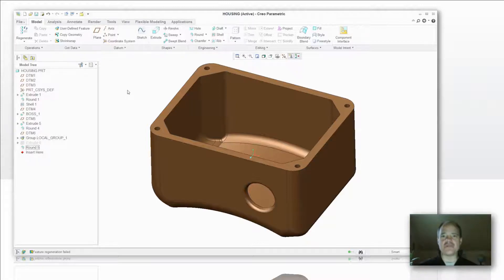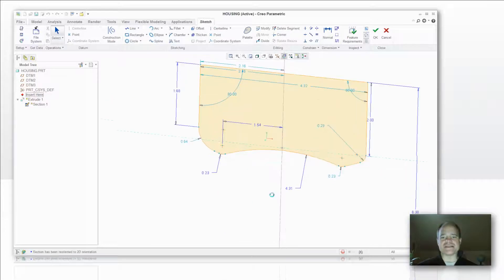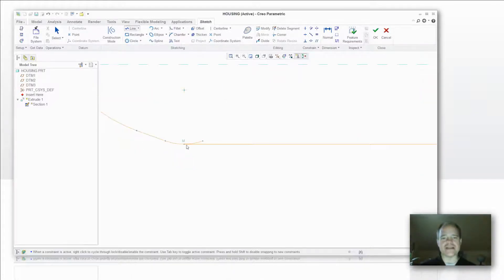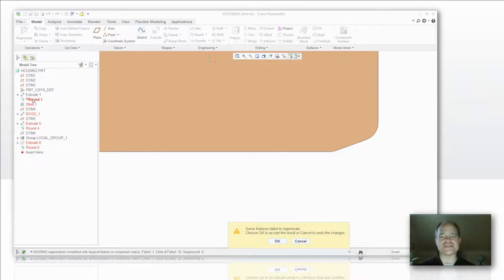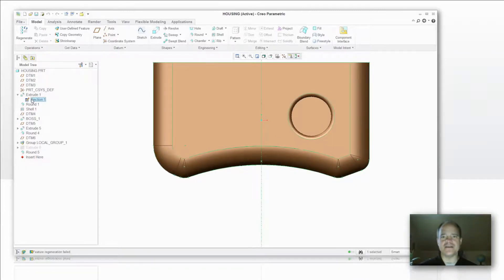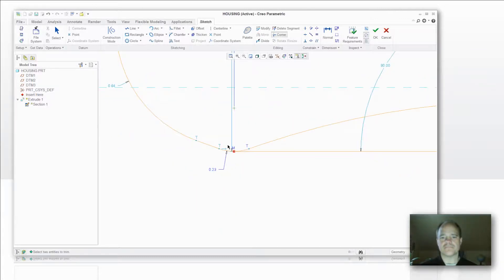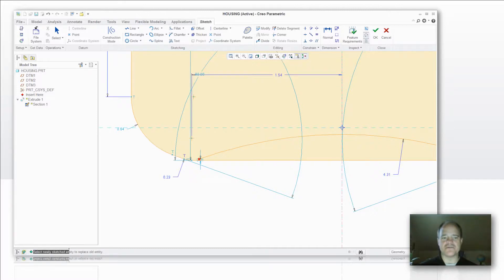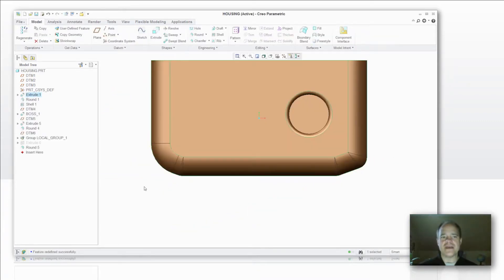Replacing a Sketcher element in Creo Parametric - EAC Tip-of-the-Week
Today we're going to talk about how to replace a sketcher element in Creo Paramtric. When you want to replace a sketch element in Creo Parametric you might find that change to cause associated features and references to fail regeneration. Using this technique you can replace a sketch element instead of deleting and recreating the spline. When you replace instead of delete and recreate you will often find that your model will successfully regenerate. This video shows the process to replace a sketch feature.